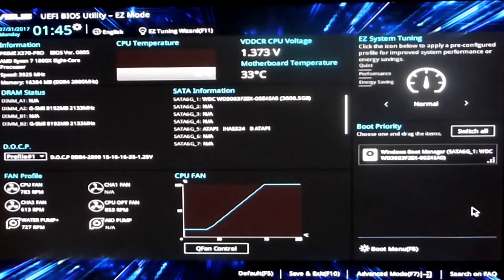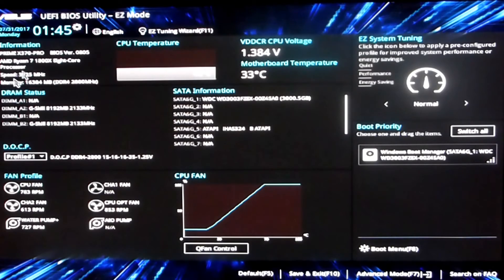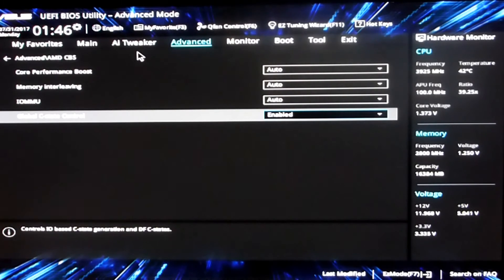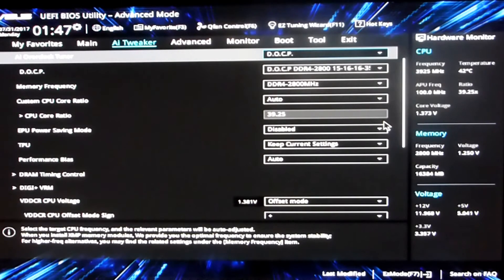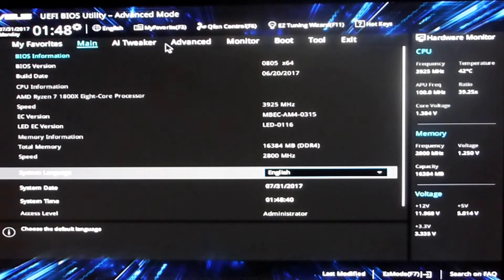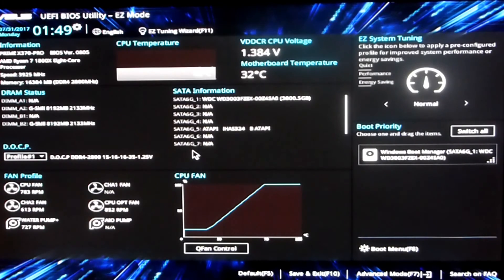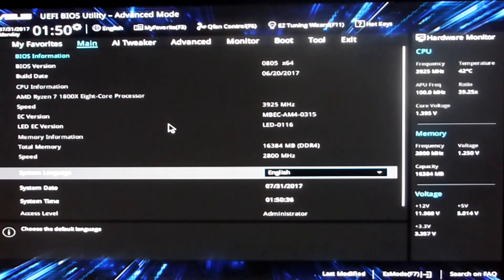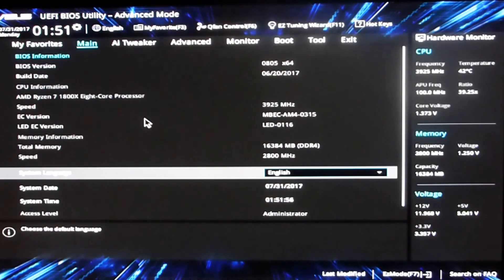NEW !! ASUS BIOS 0805 C-States problems. (PRIME X370-PRO)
C-States are working looks like it was just a glitch with CPU-Z

NEW !! ASUS BIOS

Music
Redhead From Mars - By silent partner

My Wallet address please help out with anything you can spare coins or hashing power.

Bitcoin
3GYpQyN2xSWKuM5pvs4CXUbbLWwsCxLA8m
Ethereum
0xE3366B99aBE0d8cA0811DF68350185Cb8a5853C5
ETC
0x5C17894fd5003eEAe1E5bBDA0624e43aaD8CcA7E
Monero
46de8VSLkXH3tyZmSv5dRR4Uasr8adkxmZfT8e9bX7LDKX4bTdLTi4p2cuAsHFBAr46YLeqgBzWNnhDQcgDPbU4U1EbNSra
LTC
LWGmhCGrywW4jRTbXTDRybCPFuHpJ7gnry
RVN
RCguCokFdPpwgrbzj6VZqo9YGozmeBokKa
XRP
rhA1mtgzPhpWBU4zgLZTRQMtzTZCthhtxe
ETHER1
0x94D96e0460c97e3b49e6FFc68526dA3685E2Fe77
XERO
0x94D96e0460c97e3b49e6FFc68526dA3685E2Fe77
Bcash:
qpp6vnz6auzk45gjtrsg5mkrtftv7j300gsdsa3yn2

A better idea for the more technical people out there is Nanopool